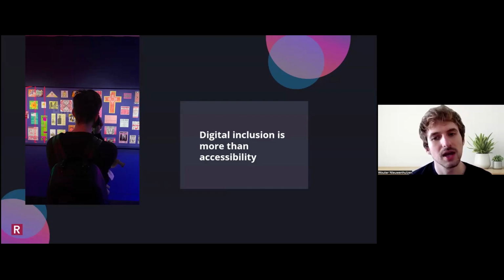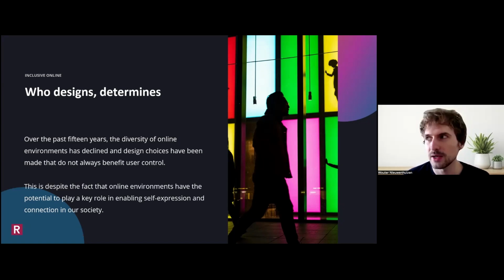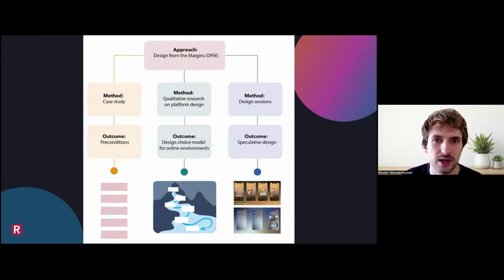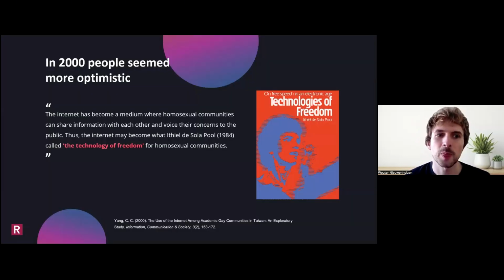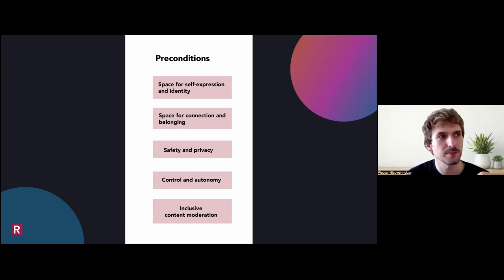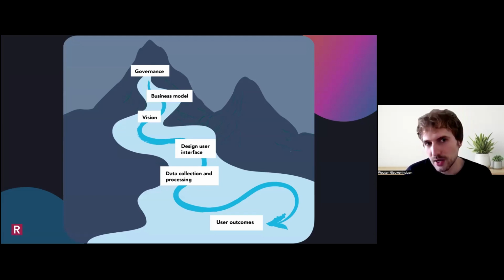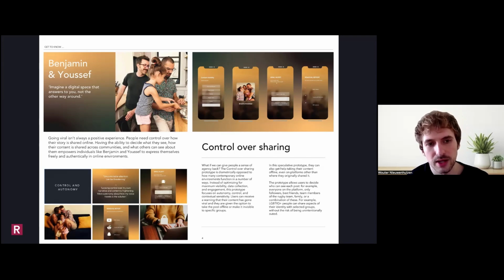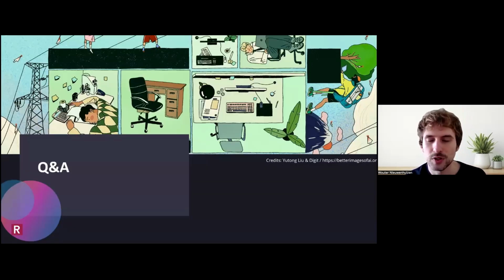globalTA Webinar: “Who designs, determines: using design research for inclusive TA”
How can design research contribute to technology assessment? In this webinar, Wouter Nieuwenhuizen, a researcher at the @RathenauInstituut involved in the "Inclusive online" study, shares insights into their design-oriented research approach, including co-design sessions with
LGBTQI+ participants, who disproportionately experience exclusion and harm online.

Wouter discussed how "design from the margins" can help inform better research on the impact of digital technologies by centering experiences of marginalised people, instead of seeing their perspective as mere edge cases. The webinar explores how design research can enrich technology assessment by making visible lived experiences, design choices, and opportunities for more inclusive digital technologies.

The globalTA webinar is a regular online get-together for the global TA community. It offers space to share hands-on experiences and discuss bigger questions shaping the field – addressing the topics that matter most for technology assessment today.

 (Summary "Inclusive online")